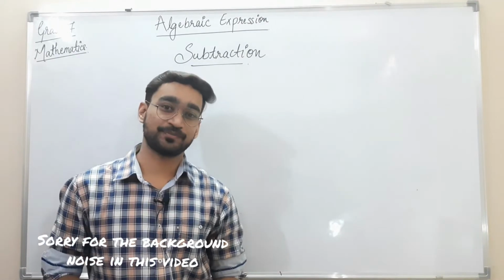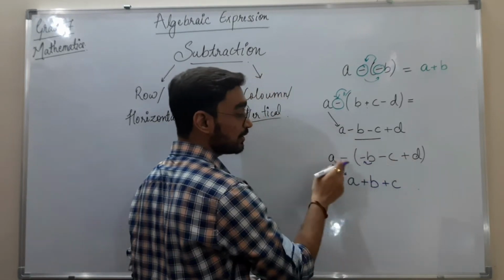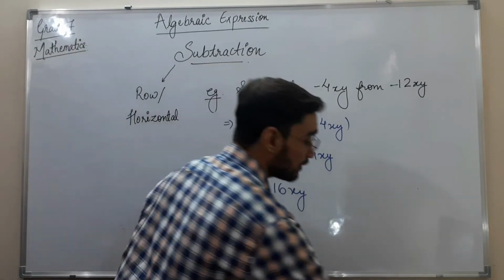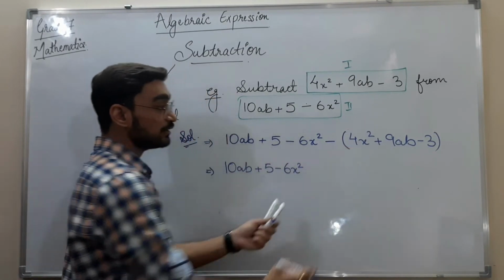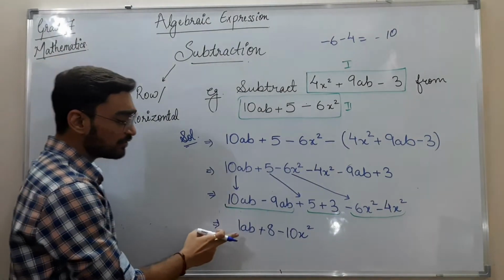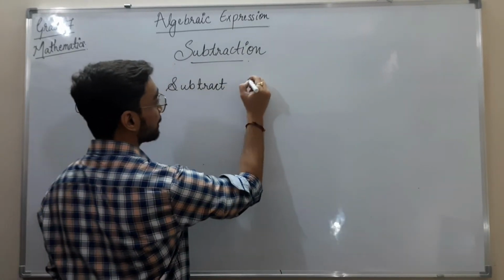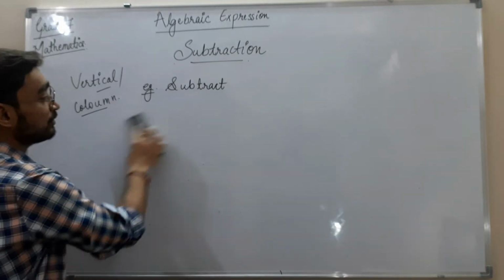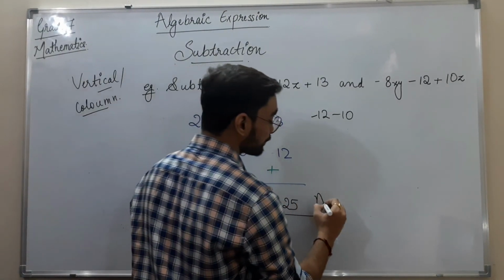Grade 7 Algebraic Expressions |Subtraction|Very useful video| Best explanation ever...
In this video you will learn how to subtract the Algebraic Expressions using Row and Column method..

Hope you will find this video useful...